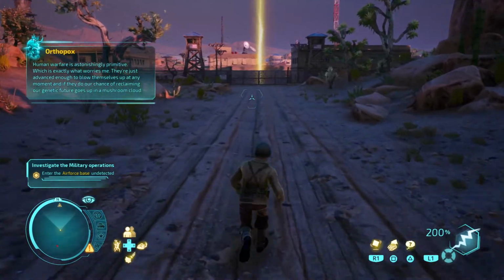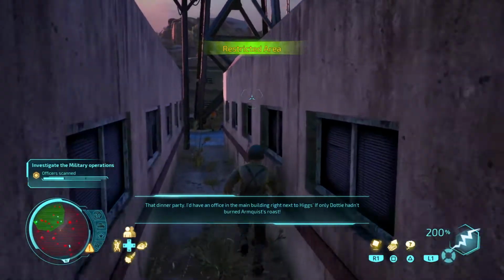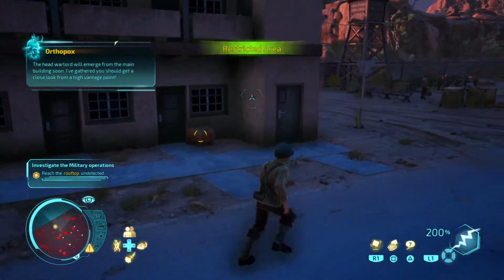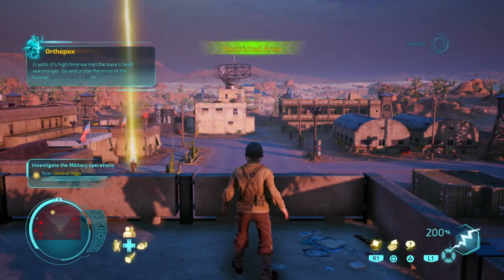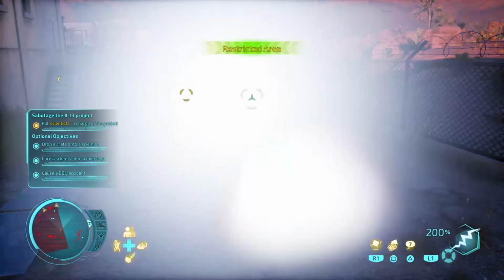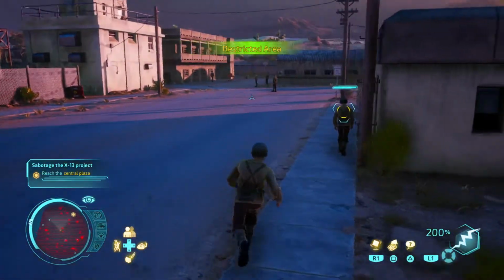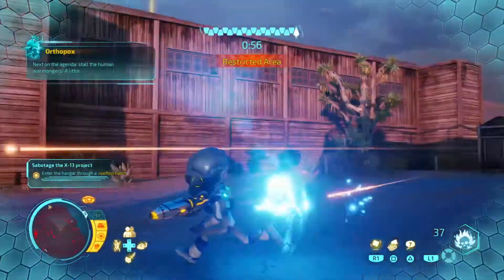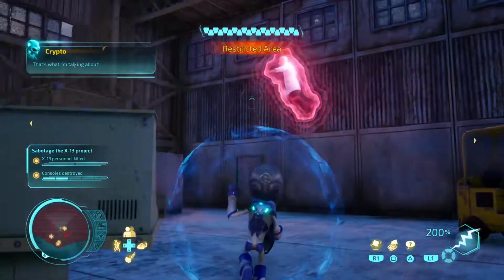Destroy All Humans! Let's Play Pt 07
Welcome to Part 07 of Destroy All Humans Let's Play! Today's mission is "The Wrong Stuff" an interesting slower paced mission with more espionage than most missions in this fast paced action game! Remember your Holo-Bob and stay vigilant! Hope these tips and tricks help! Let me know down in the comments if these are helpful.

Thanks for stopping in! You're beautiful, stay true to yourself.